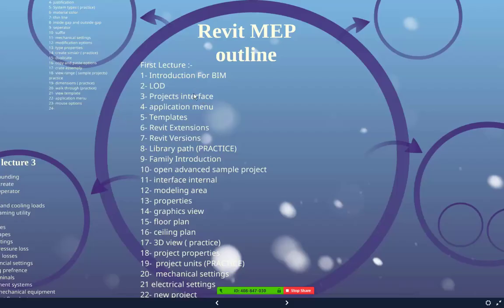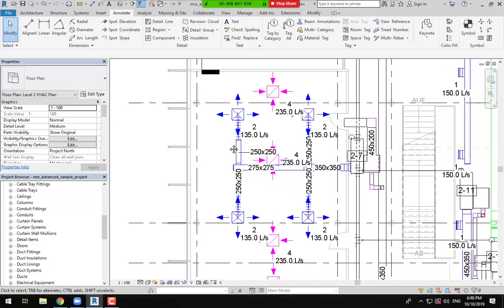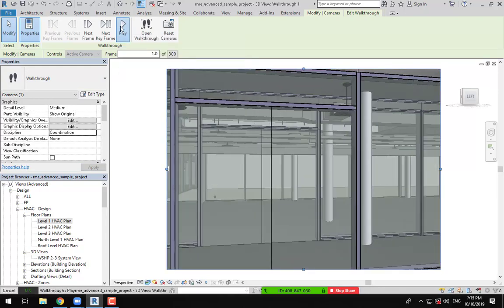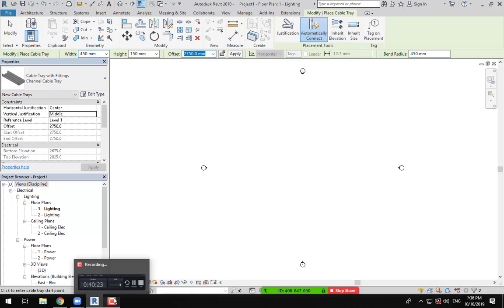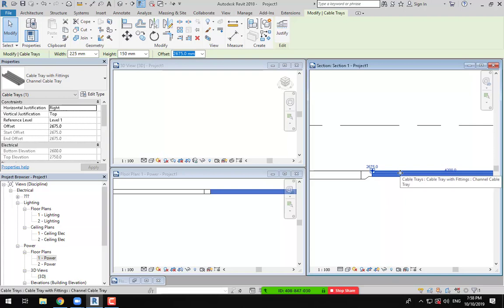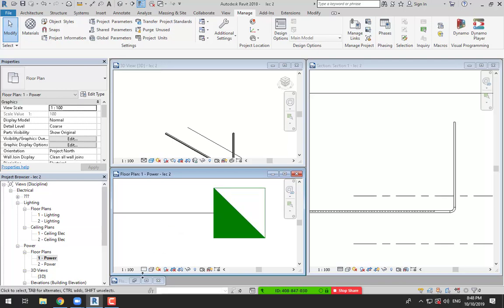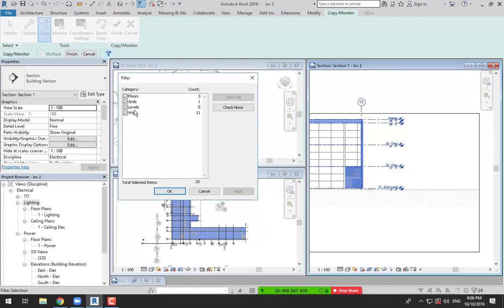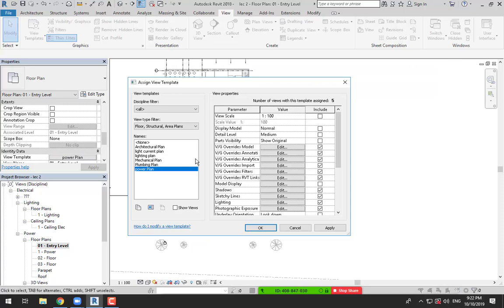Revit MEP tutorial lec2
Autodesk Revit MEP tutorial software for mechanical, electrical, and plumbing
engineers help you to make 3d BIM Model for all MEP systems. Make
Quantity take off , heating and cooling loads reports , panel schedules ,
Energy analysis, load classification and more .

Course Objectives :
Day 1
Viewing commands
Overview and Basic Drawing Tools
Linking Revit Models
Copying and Monitoring Linked Files
Setting up Levels

Day 2
Duplicating Views
Adding Callout Views
Setting the View Display
Creating Elevations
Creating Sections
Revit MEP Systems settings
Working with Components
Visiblity and graphics
Spaces and Zones
Creating Color Schemes

Day 3
Analyzing the Heating and Cooling Loads
Working With Ceilings
V iew Range
Library
HVAC Systems
Duct Systems
Hydronic Piping Systems
Fire Protection Systems

Day 4
About Electrical Systems
Placing Electrical Components
Creating Electrical Circuits
Cable Trays and Conduit
Electrical Panel Schedules

Day 5
About lighting Systems
Placing lighting fixtures
Rendering
about low current systems
Plumbing Systems
Piping for Plumbing Systems

Day 6
Construction Documents
Adding Detail Lines and Symbols
Creating Legends
Tags and Schedules
Detailing in Revit MEP
Importing and Exporting